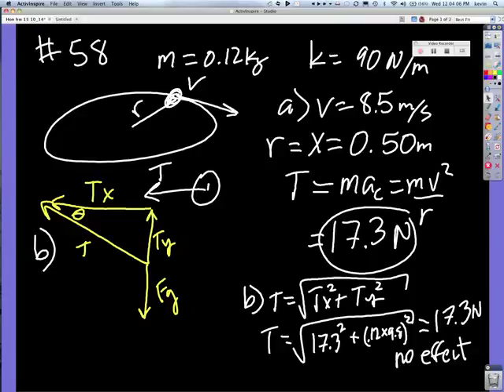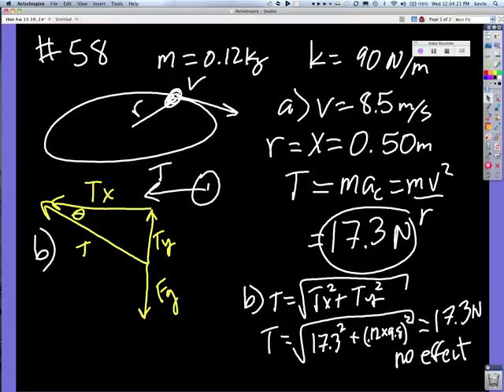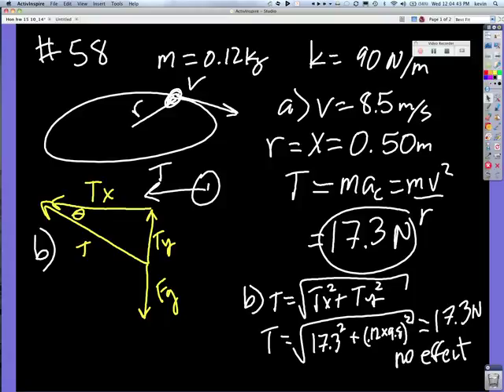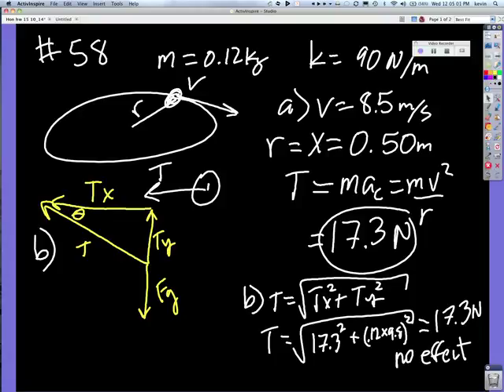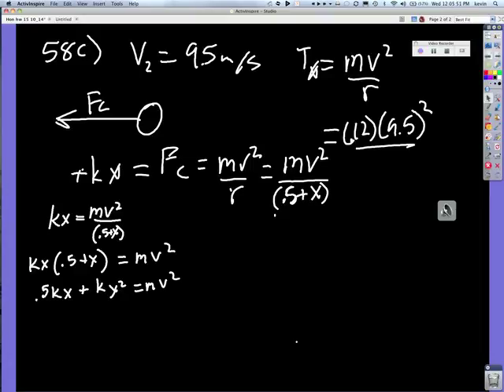hon short hw 15 again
honors physics homework 15